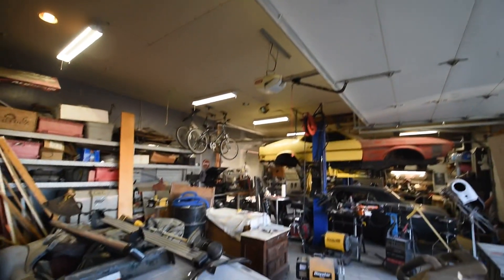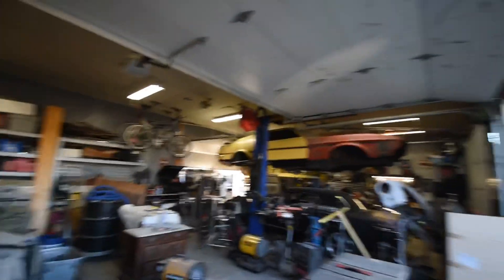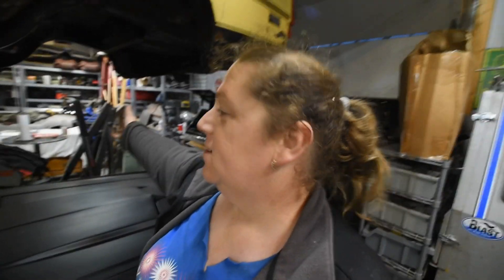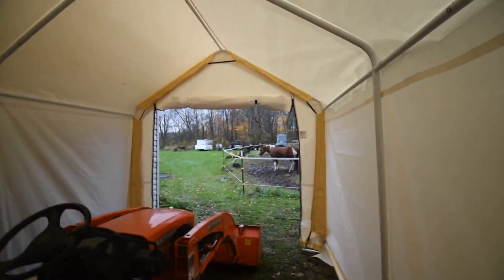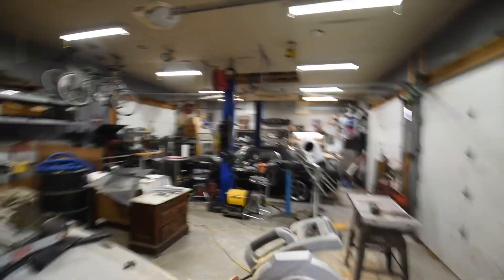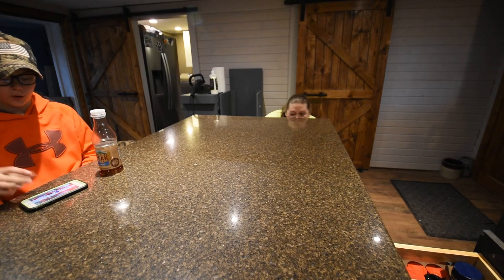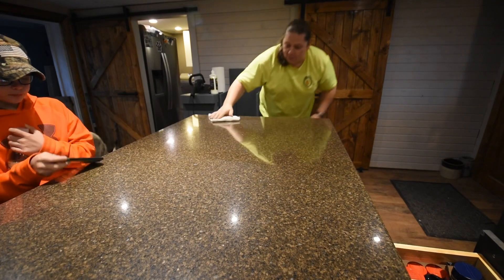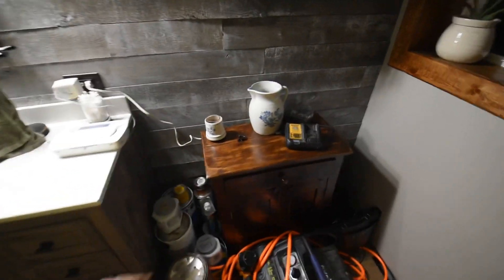Tinkering, planing, and progress. More to come soon!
Adding some cold storage for a waiting project along with some updates on the kitchen remodel.   So much in the works, just not much to show yet.